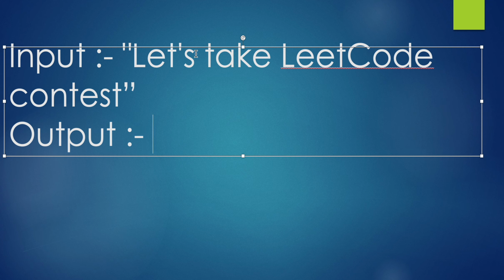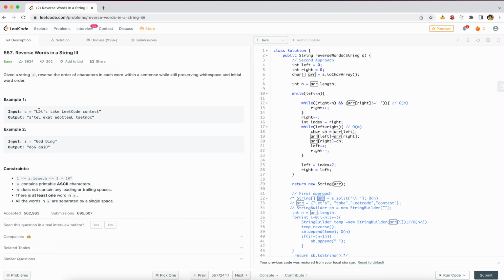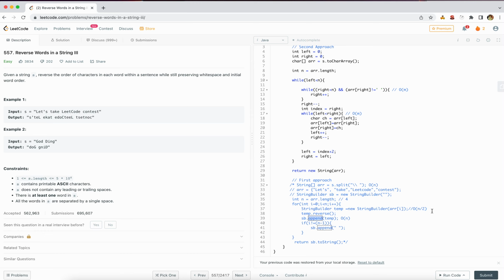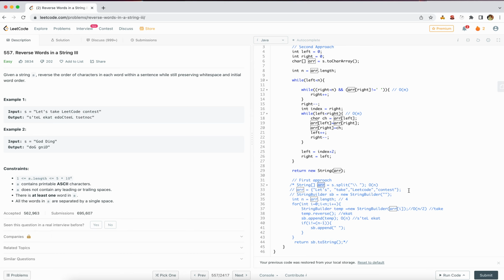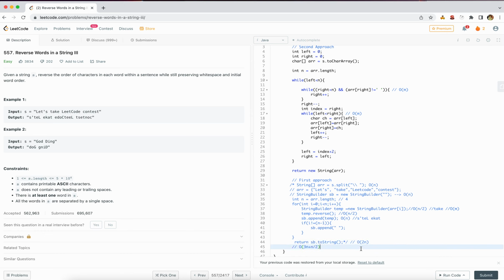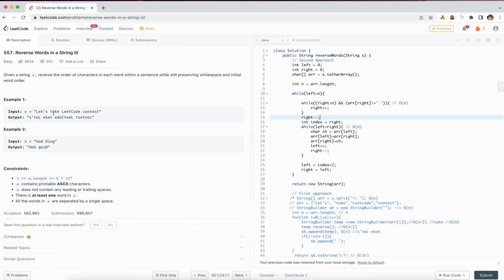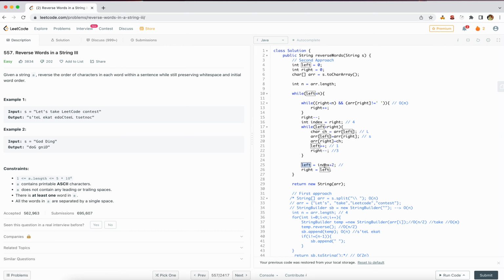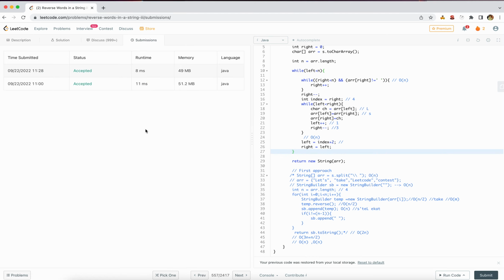Leetcode 557 Reverse Words in a String III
Input: s = "Let's take LeetCode contest"
Output: "s'teL ekat edoCteeL tsetnoc"